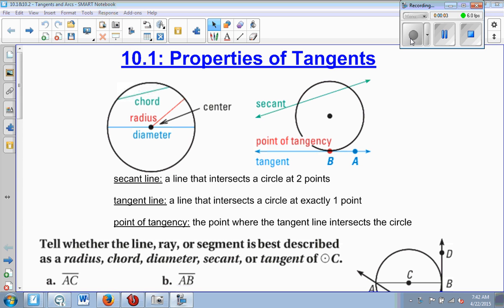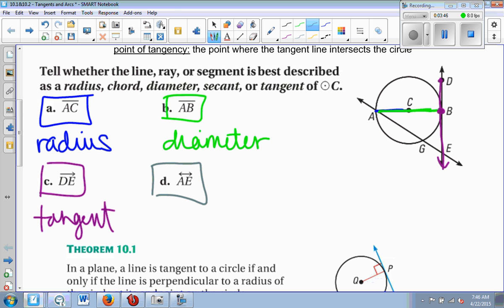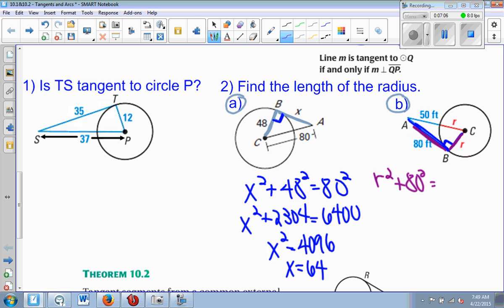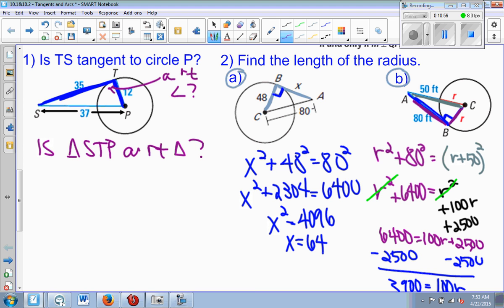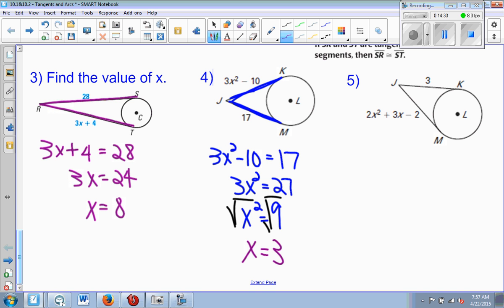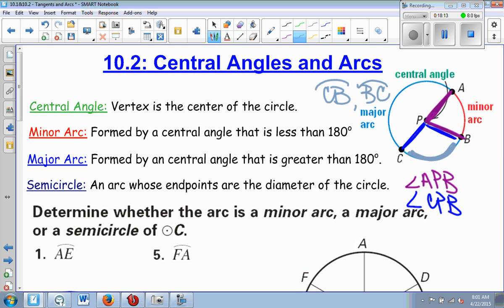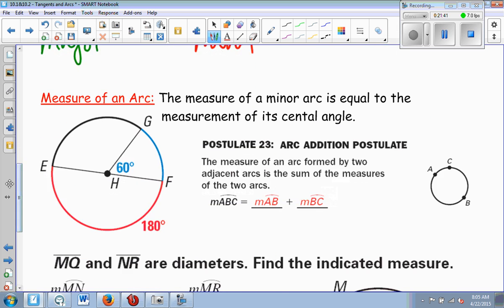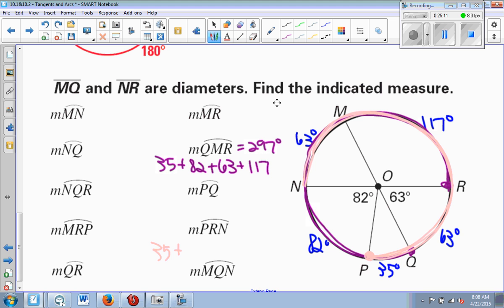10 1&10 2 Video Lesson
3rd&4th - watch and do notes for class on Mon 4/27

8th - watch and do notes for class on Tues 4/28